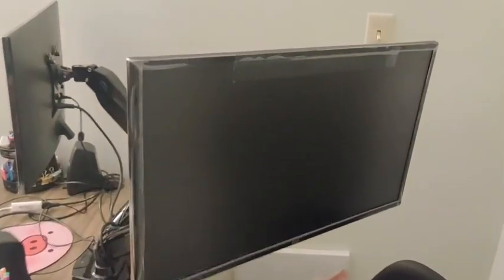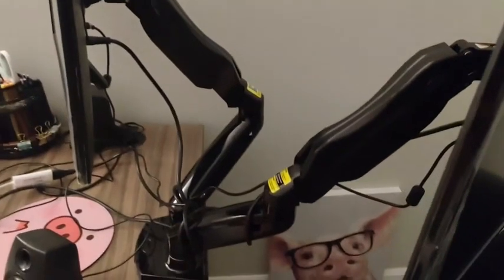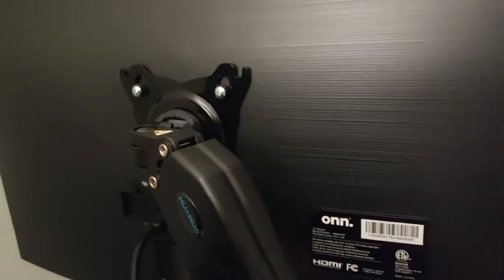Perfection Game | Our Point Of View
Check Our New Website For Amazing Deals!

DUEL OR SINGLE PLAYER MODE: This edition of the Perfection board game features Duel mode, where 2 kids race at once to fit their shapes in the holes; or play the classic way where kids take turns
CHOOSE A COLOR: The game comes with 25 red and 25 yellow shapes, and kids can have fun competing to put the most pieces in the spots on the tray before the timer runs out
FAST-PACED KIDS' GAME: Race against the clock in this fast-paced puzzle game. The Perfection game is for 1 or more players, kids ages 5 and up
SHAPE-POPPING GAMEPLAY FOR KIDS: The game is easy to set up and can be played over and over again. After playing, easily store 1 set of shapes in the game unit, and 1 set in the included shapes box
BEAT THE CLOCK TO WIN: This exciting puzzle game will have kids laughing while they fit the shapes before time is up. The player who matches more of their shapes first wins